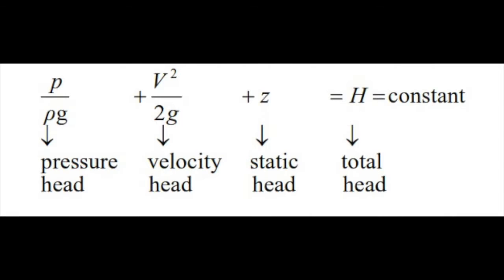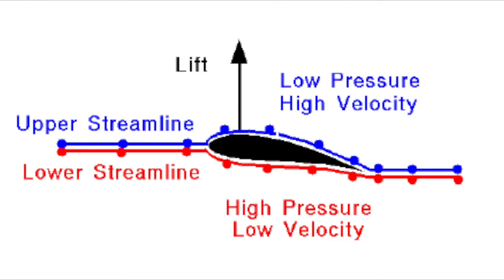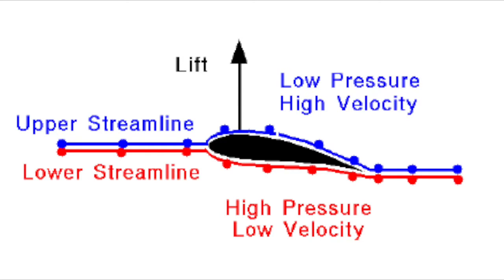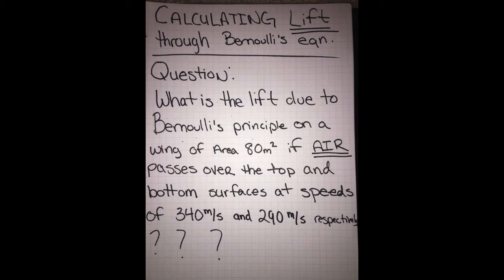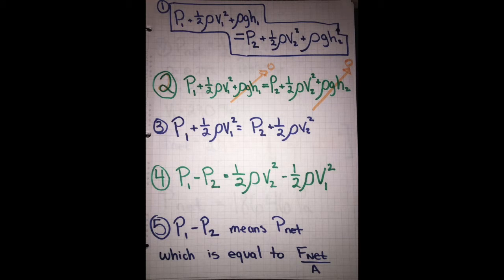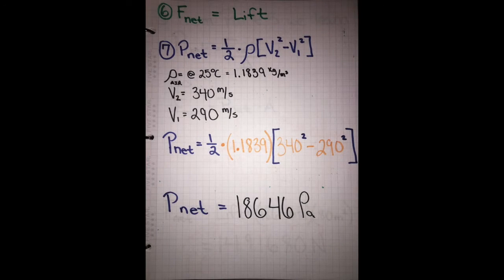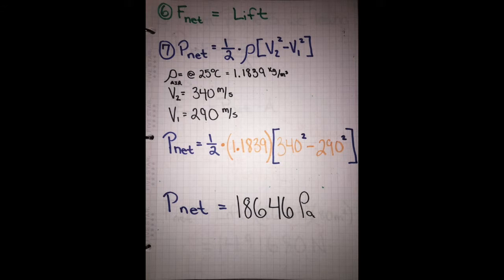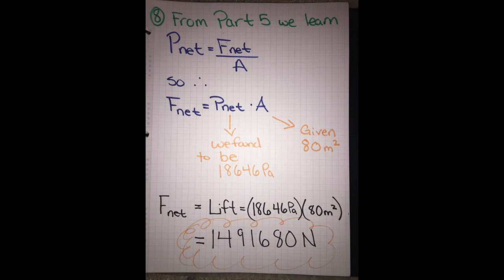Bernoulli's equation used by engineers